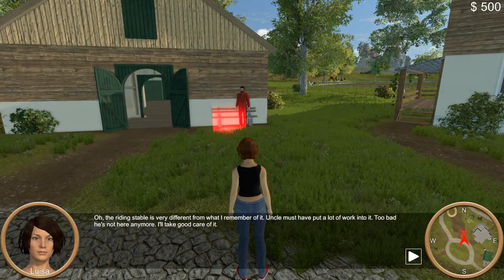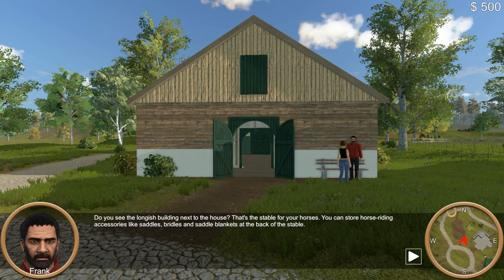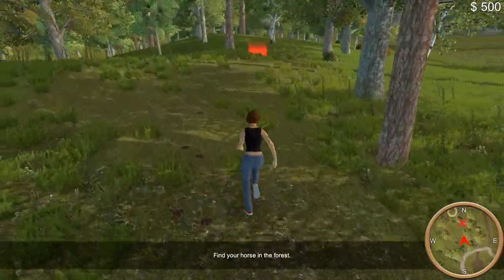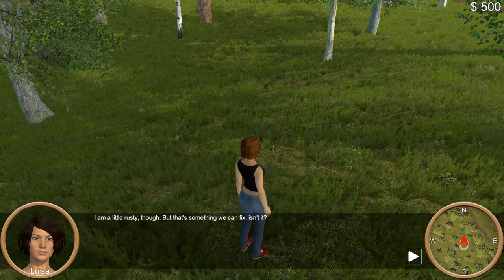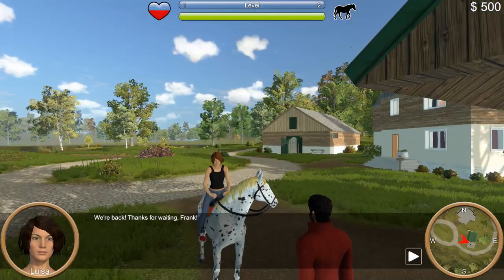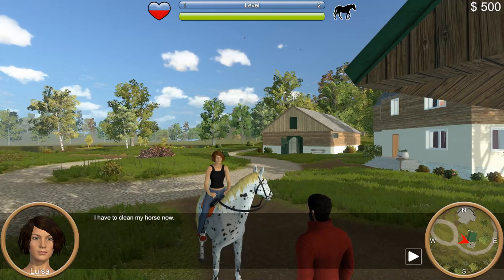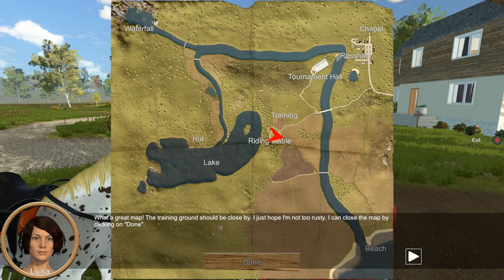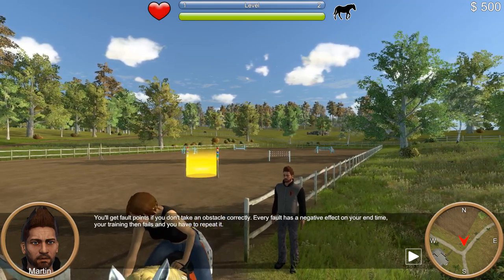My Little Riding Champion - Gameplay Walkthrough Chapter 1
no commentary Walkthrough Gameplay Playthrough Longplays

Your horse. Your passion.

Get ready to fulfil your dreams at a gallop. The village's riding club needs you to win the next major competitions. Choose your favourite horse, train it and win medals for your club!

Create a bond by going out riding in the countryside and taking care of it. Together you will set out on a large number of missions and earn new outfits and equipment for both of you.

Lots of different horses to choose from
Real horse care and upkeep, and a real emotional bond
A large number of customization options
An open world to explore with lots of long rides
Over 15 hours of gameplay with intense training, missions and rides
Many different types of competitions and rewards